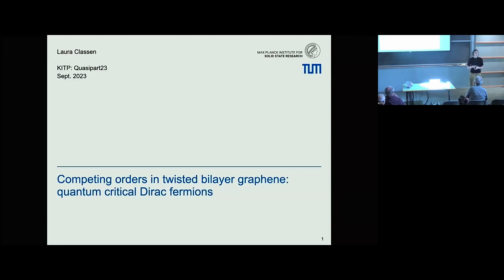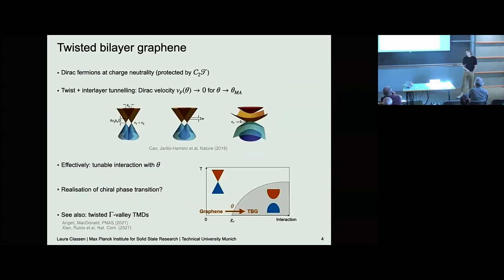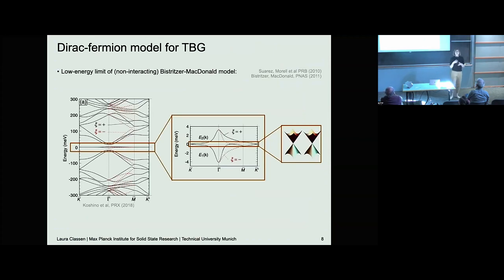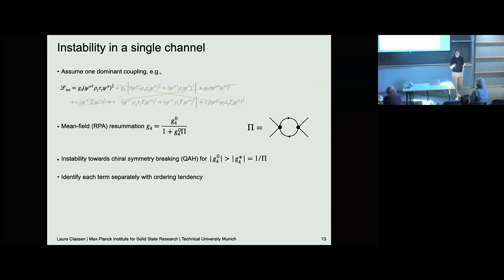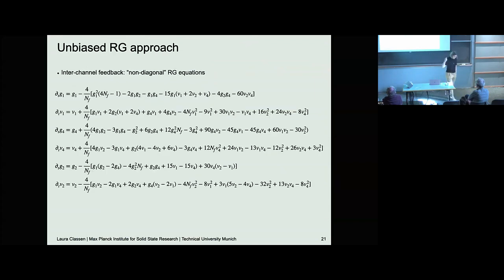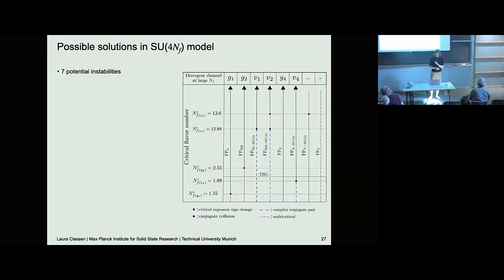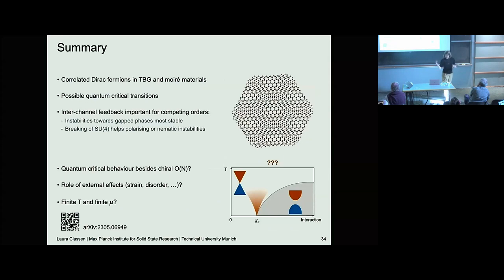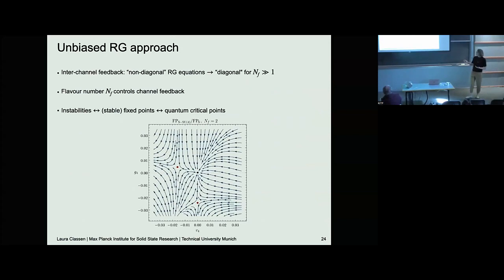Competing orders in twisted bilayer graphene ▸ Laura Classen (TU-Munich/MPI Stuttgart)